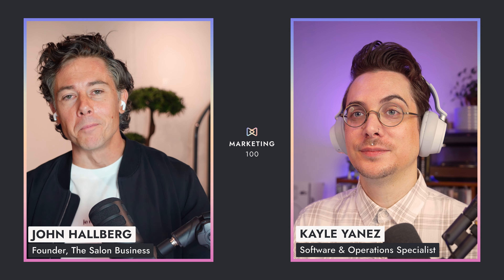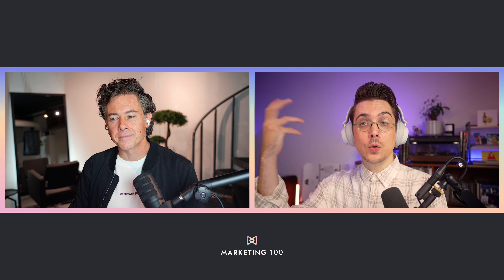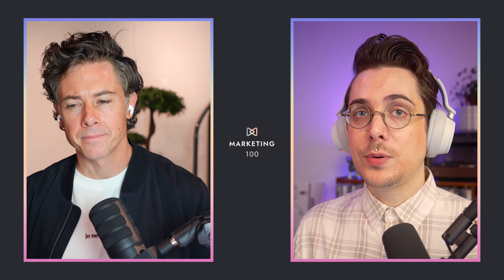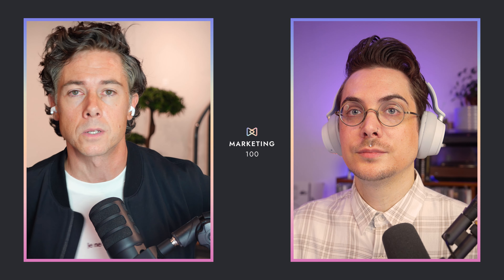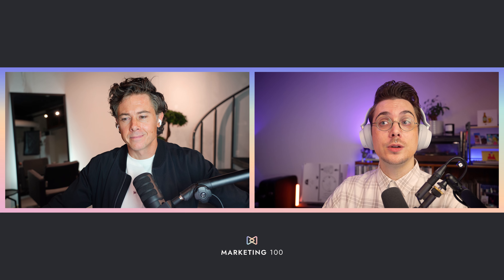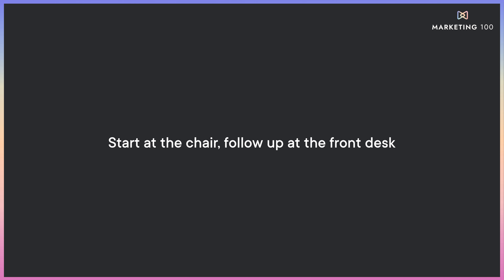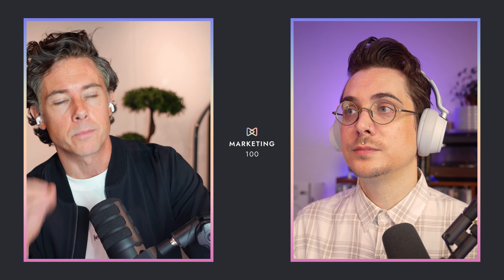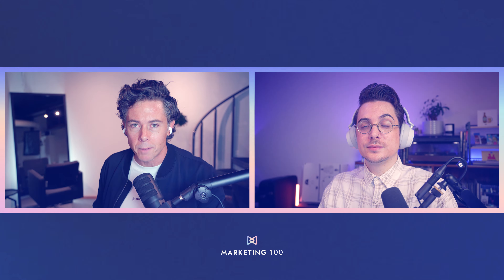Salon retail 💸 The path to profit | Marketing 100 | Ep. 24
Try Mangomint - our top pick for the best salon and spa software of 2024 and get two months free

Marketing 100 Ep. 24 - John Hallberg and Kayle Yanez of The Salon Business walk you through their proven methods to selling retail in your salon. This week we talk product education, cause and effect psychology, and prescriptive selling to help you level up your retail game RIGHT NOW.

Check out new episodes of Marketing100 every week here on The Salon Business!